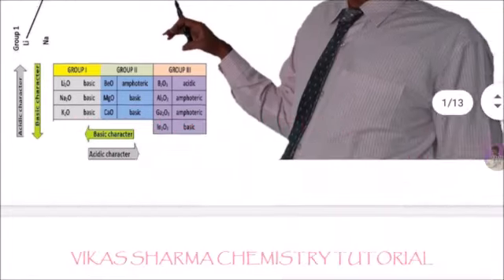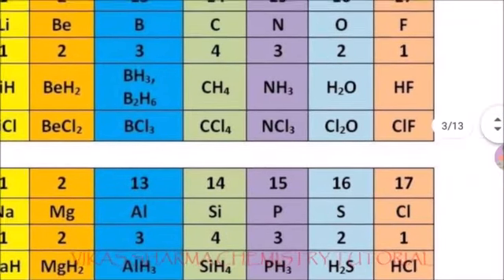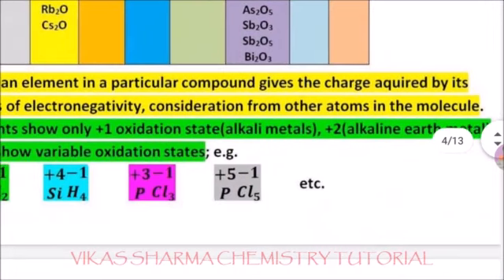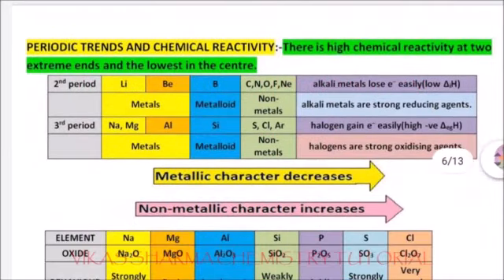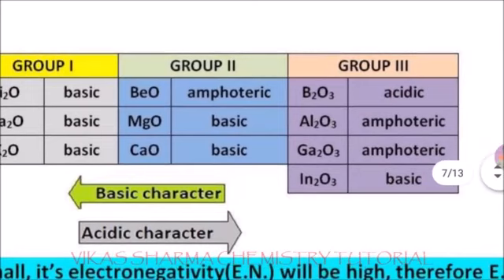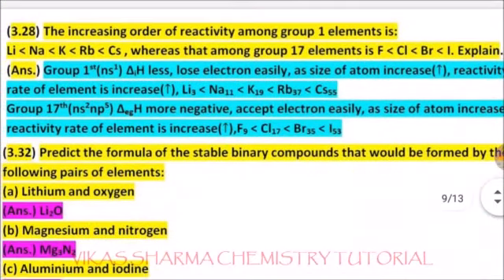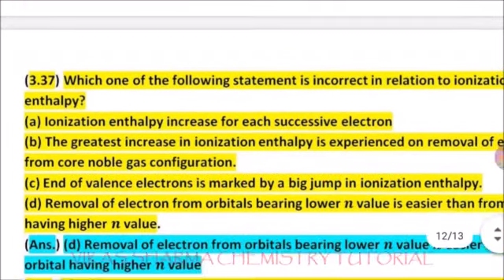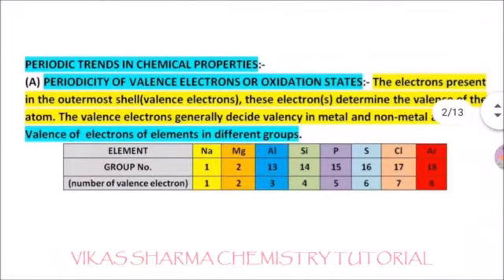PERIODIC TRENDS IN CHEMICAL PROPERTIES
PERIODIC TRENDS IN CHEMICAL PROPERTIES, PERIODICITY OF VALENCE ELECTRONS OR OXIDATION STATES, VARIATION OF VALENCY IN PERIOD,  VARIATION OF VALENCY IN GROUP, DIAGONAL RELATIONSHIP SHOWING BY PERIOD 2 ELEMENTS, NATURE OF OXIDES AND HYDRIDES IN PERIODIC TABLE